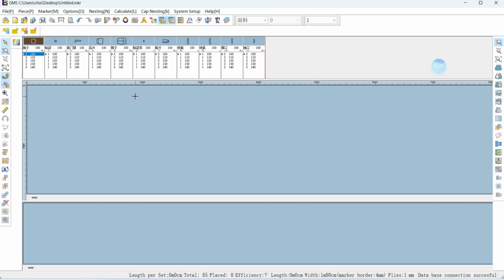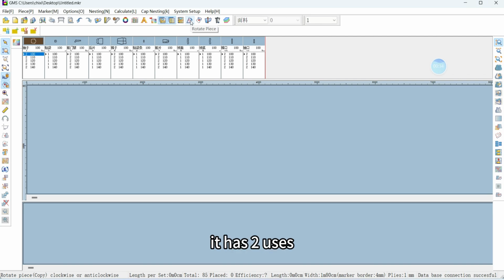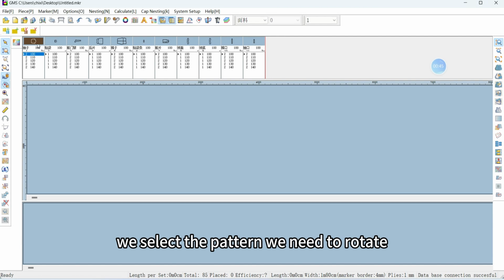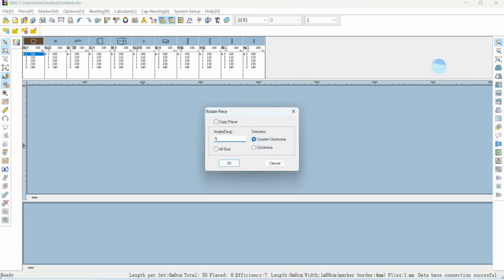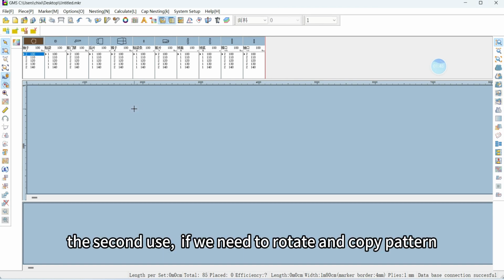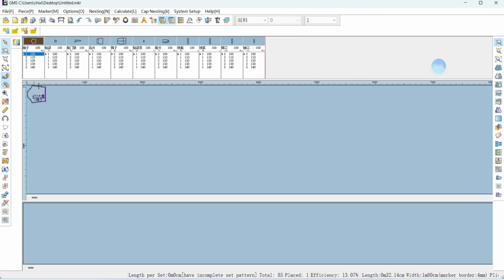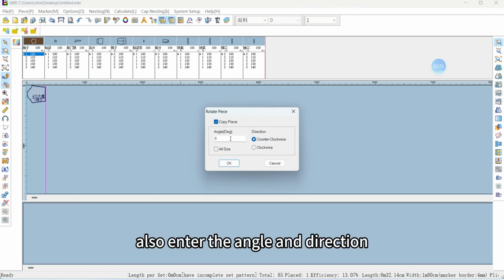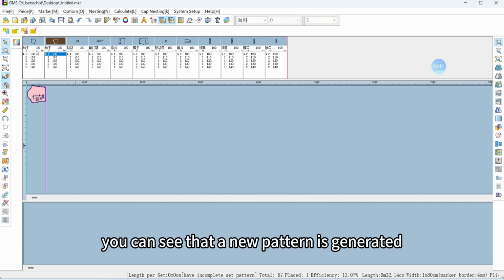How to rotate piece.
Know more at www. Getonagain .com